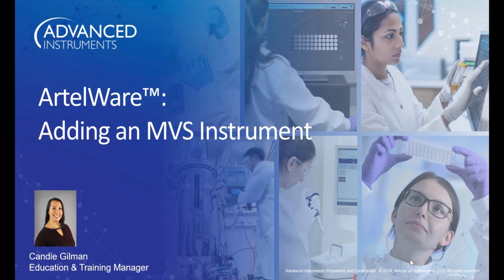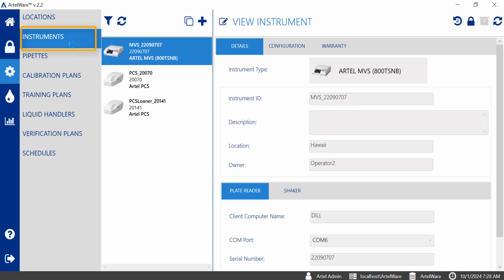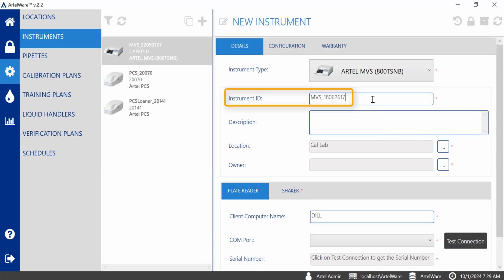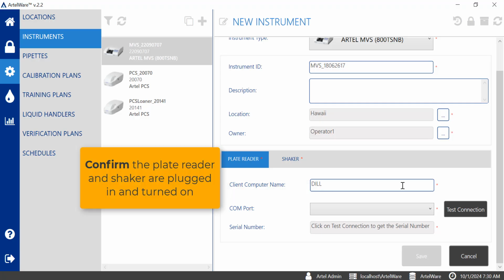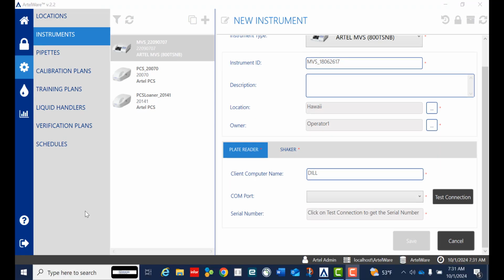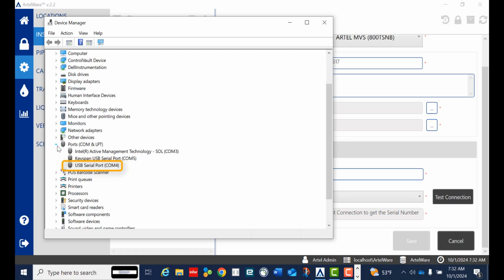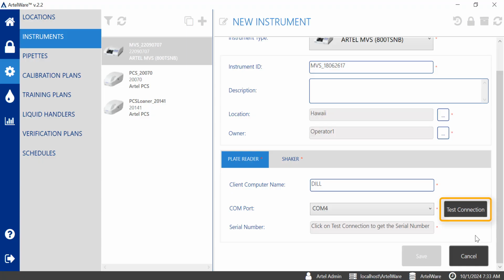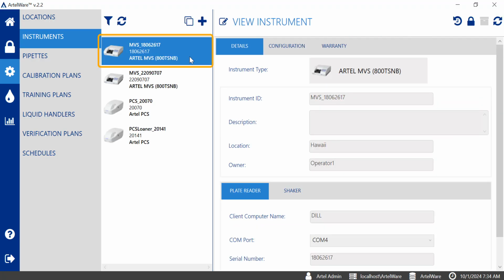ArtelWare™: Adding an MVS® Instrument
Learn how to register and add a new MVS instrument into ArtelWare™. This video covers entering the instrument serial number, associating it with a lab location, configuring the plate reader connection, and confirming the instrument is ready for use. This is a required step before running any verifications or calibrations.